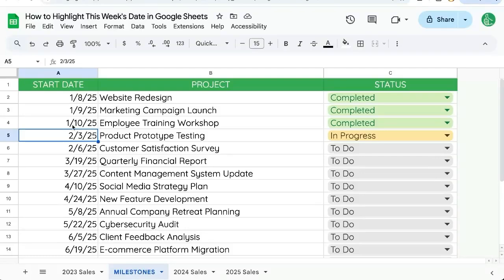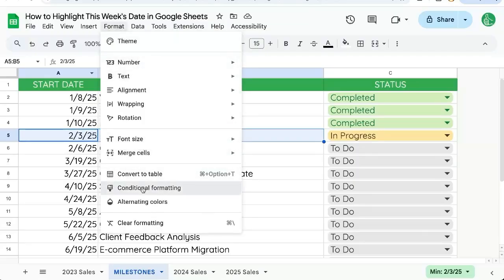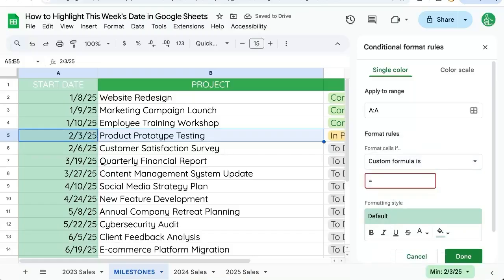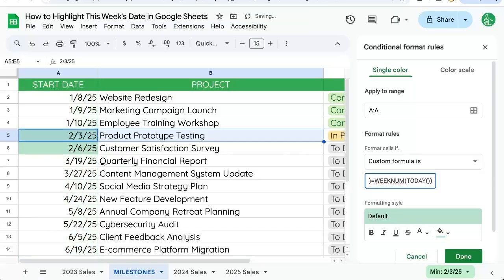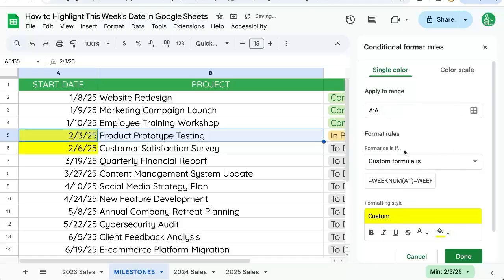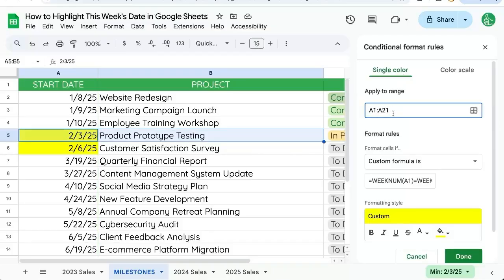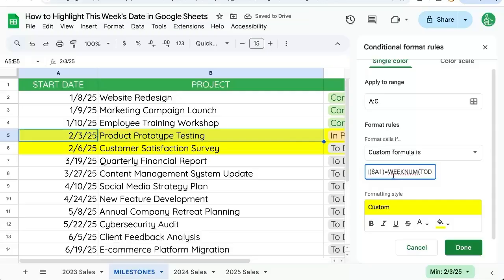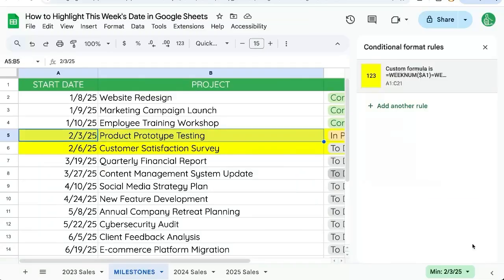How to Highlight This Week's Date in Google Sheets with Conditional Formatting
How to Highlight This Week's Dates in Google Sheets

In this video, learn how to highlight dates or projects that are starting this week in Google Sheets using Conditional Formatting and a custom formula. Follow step-by-step instructions to apply the range, use the WEEKNUM function, and format the cells. Additionally, see how to highlight the entire row for this week's dates by adjusting the range and formula. Perfect for getting the most out of your Google Sheets.

00:00 Introduction to Highlighting Dates in Google Sheets
00:09 Setting Up Conditional Formatting
00:18 Custom Formula for Weekly Dates
00:40 Highlighting the Entire Row
01:06 Final Adjustments and Tips
01:09 Subscribe for More Google Sheets Tips